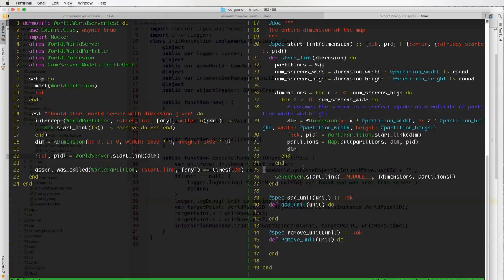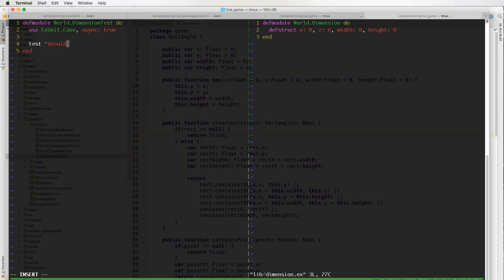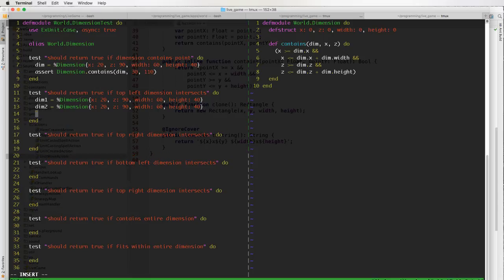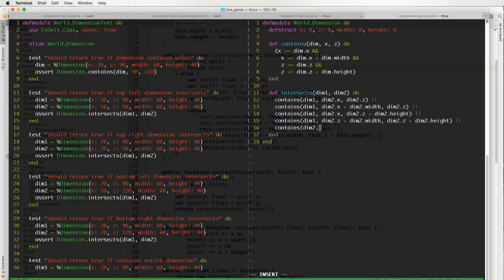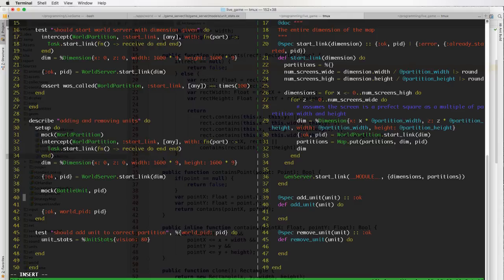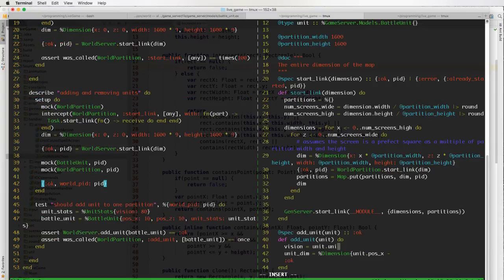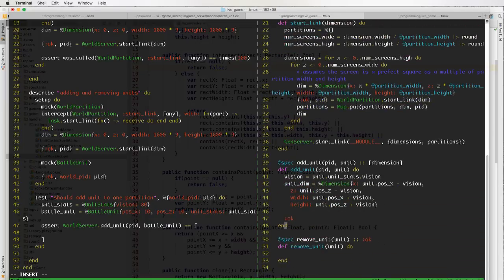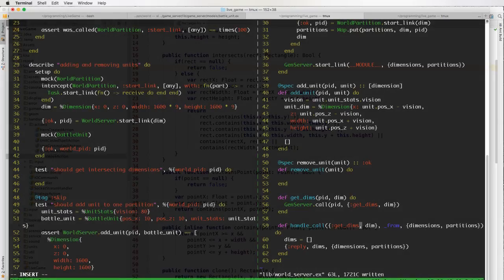Day 109: Continued world server